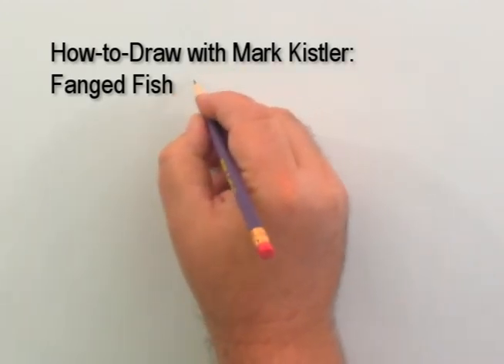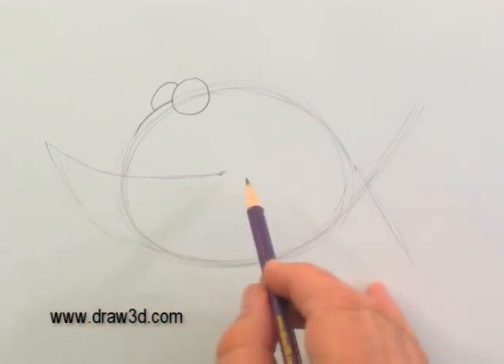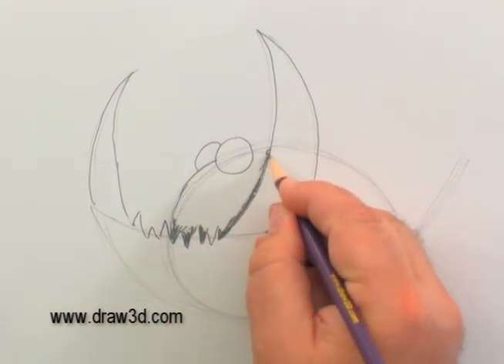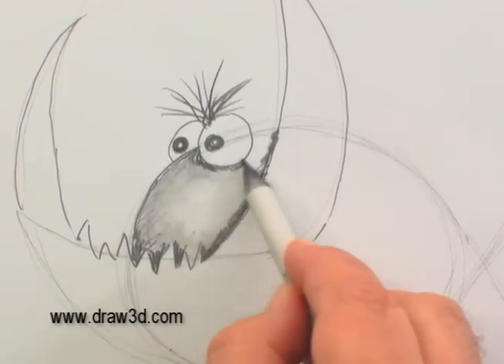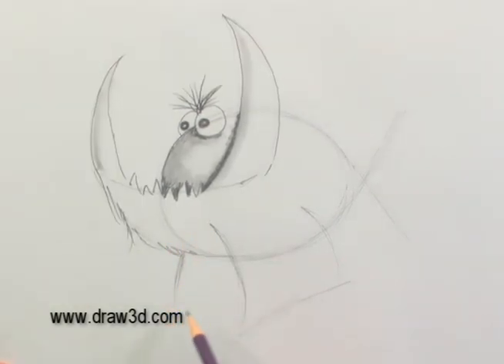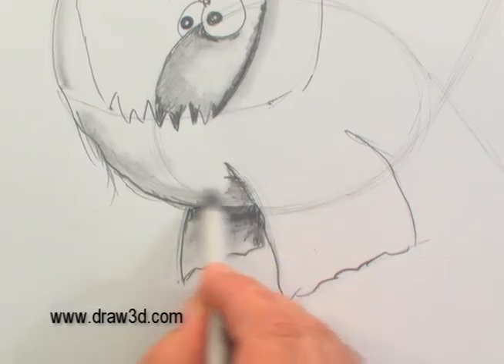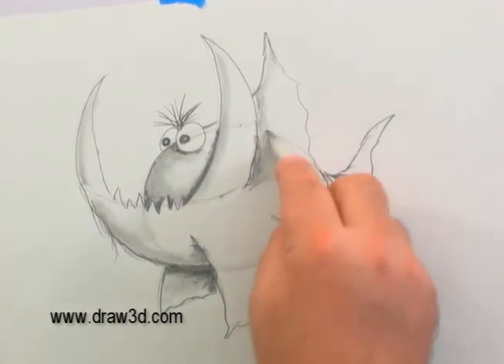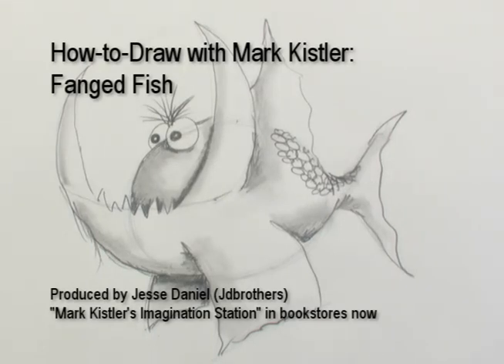How-To-Draw with Mark Kistler: Fanged Fish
Learn how-to-draw the very cool Fanged Fish in 3-D! Using many of the important 12-Renaissance Words of Drawing. Millions of people have learned to draw with Public Television's favorite artist, YOU can TOO!

Take a break from your very busy day and draw a cool picture in 3-D. Drawing nurtures your creative problem solving, helping you think WAY outside the box (in 3-D)! Drawing is good for your brain, your heart, and your soul!

Draw! Draw! Draw! Everyday...